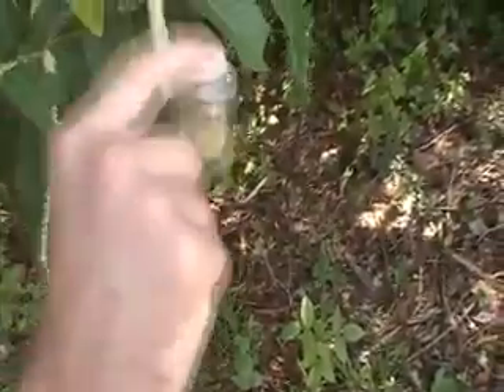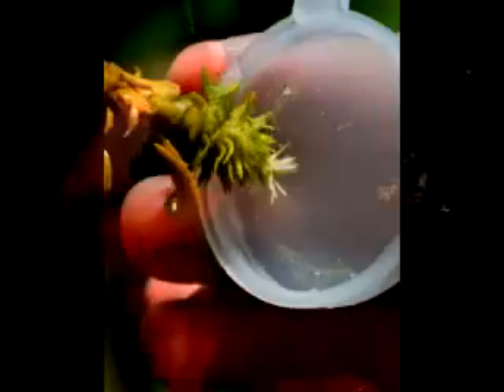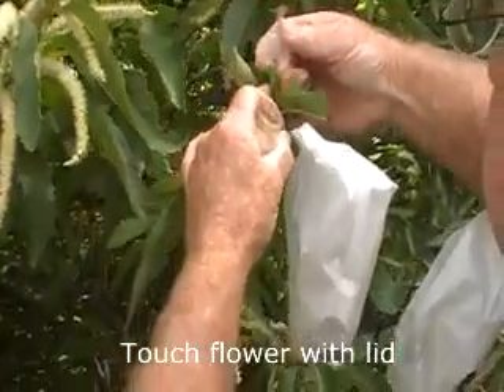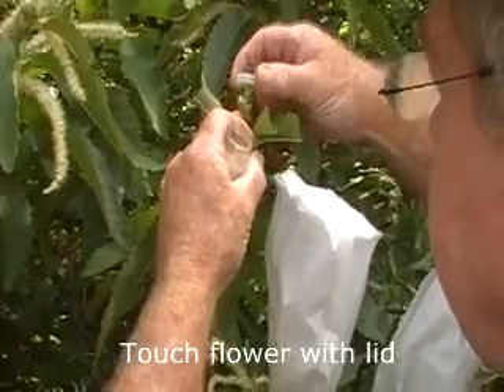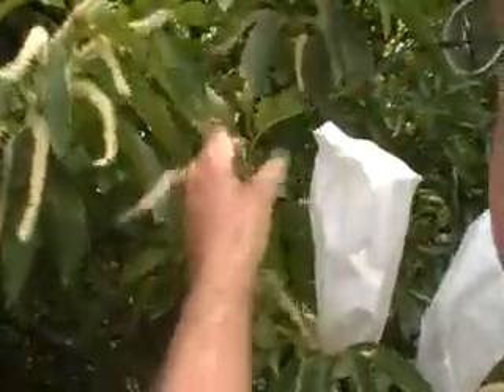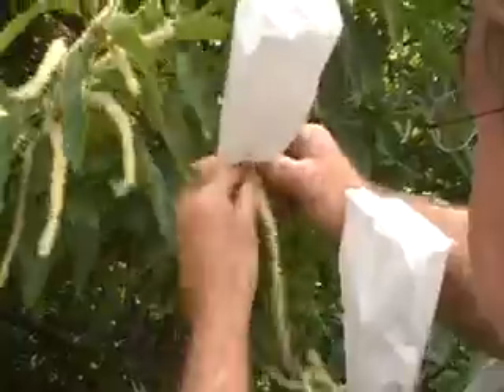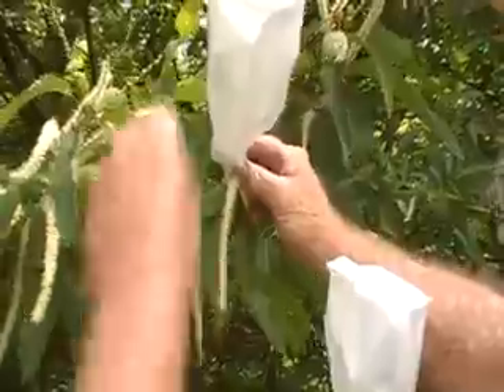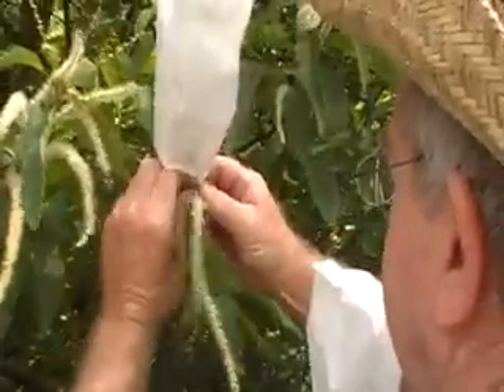American Chestnut Pollination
TACF method of pollinating chestnut trees.